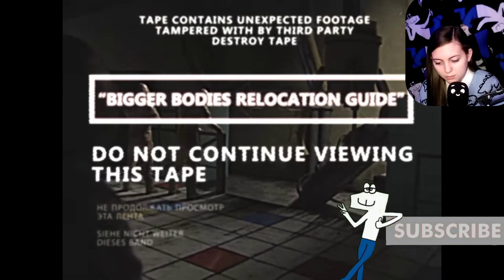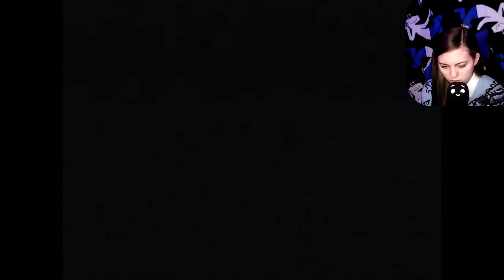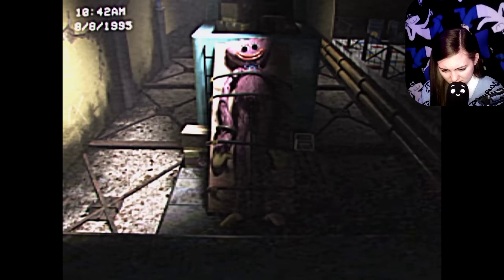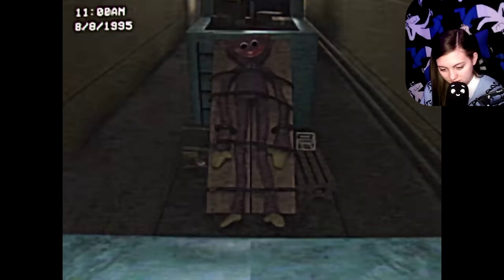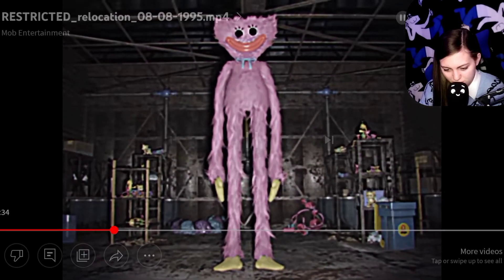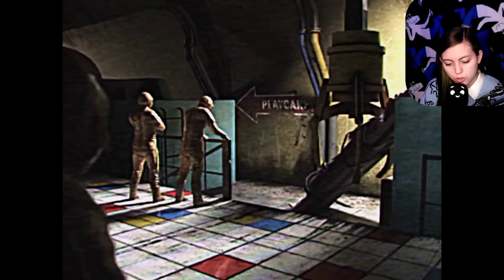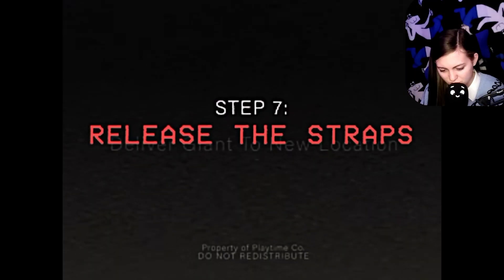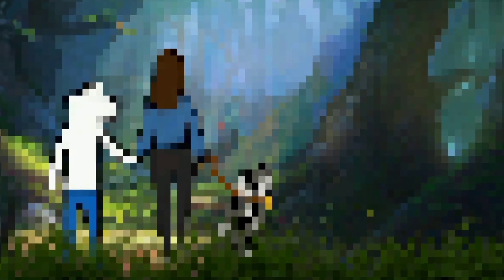THE TRUTH ABOUT KISSY MISSY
Hope you enjoy the video! Make sure to come back on Wednesday and have an amazing rest of your day!